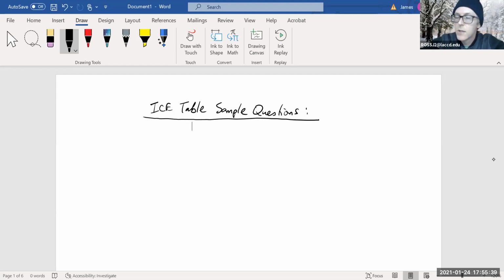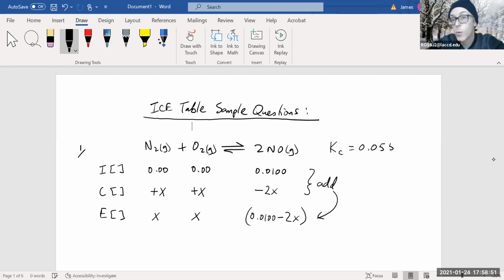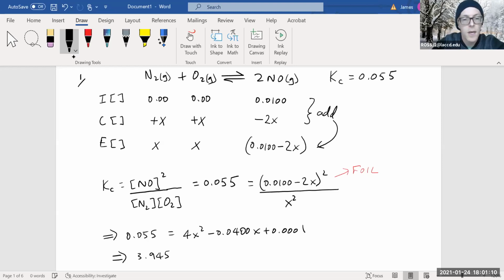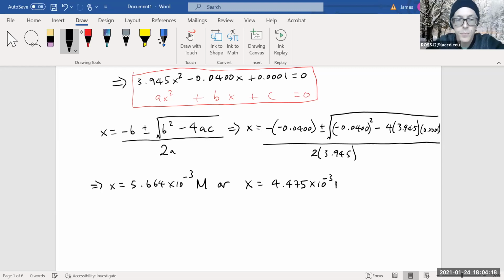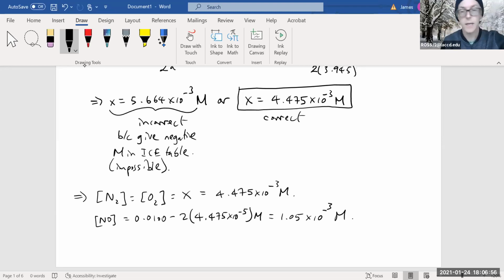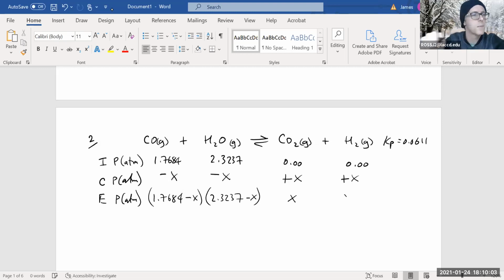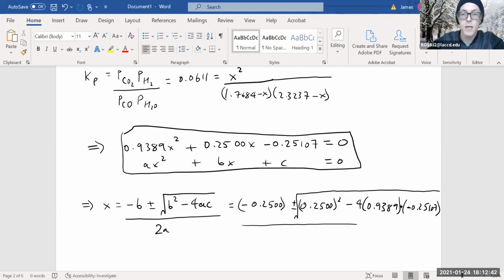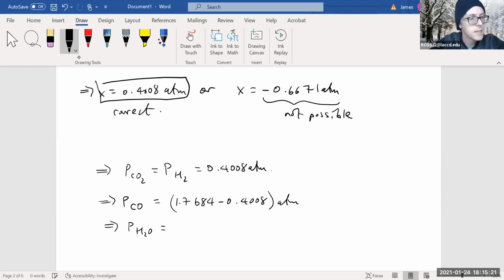Equilibrium Video 2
ICE table question examples using the quadratic equation.